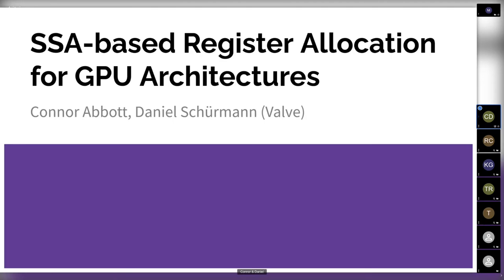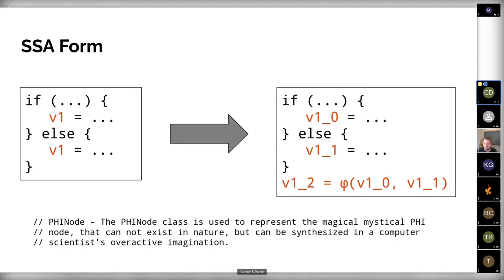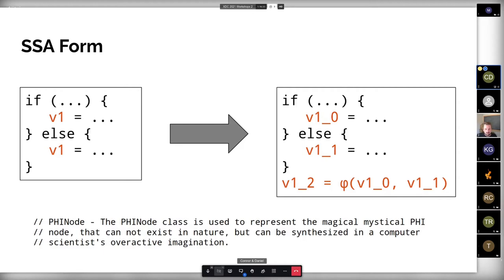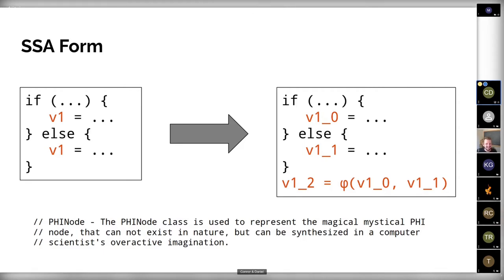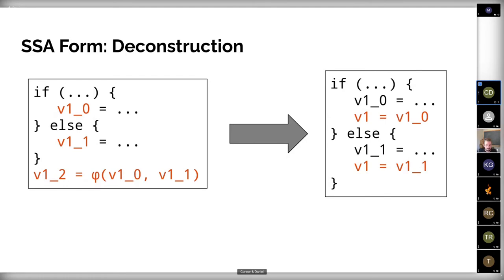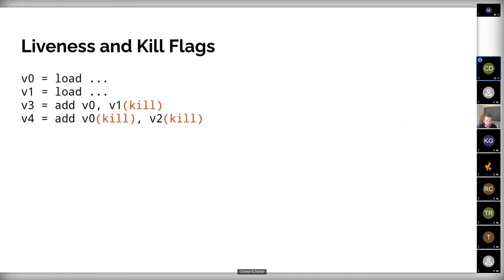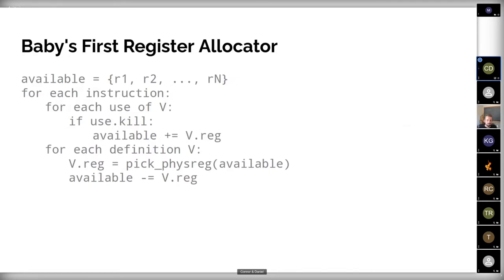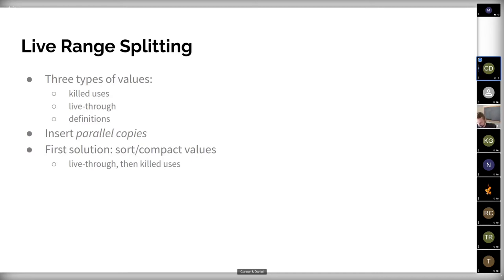XDC 2021 | Workshop: SSA-based Register Allocation | Connor Abbott and Daniel Schürmann, Valve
After the talk "SSA-based Register Allocation for GPU Architectures", this workshop will be for people considering implementing SSA-based register allocation or wanting to understand the ACO and Freedreno implementations. We can also go more in-depth with different strategies and heuristics used to optimize the register allocation problem, if there is interest.